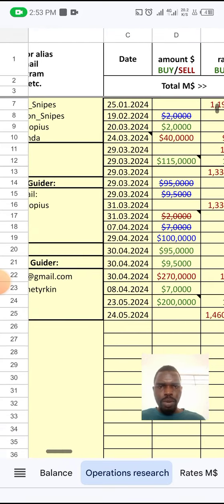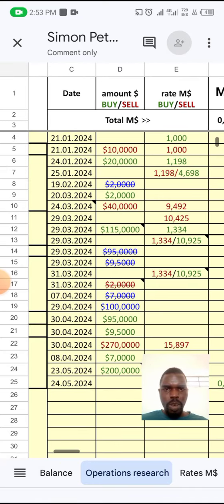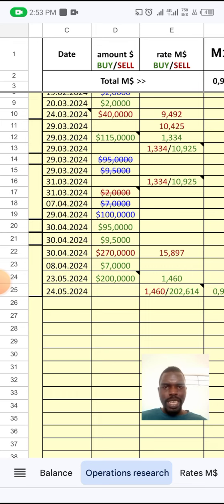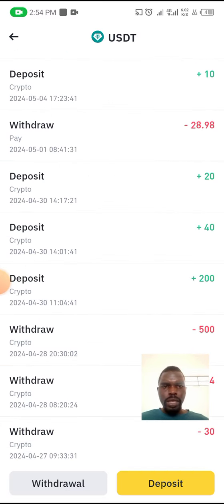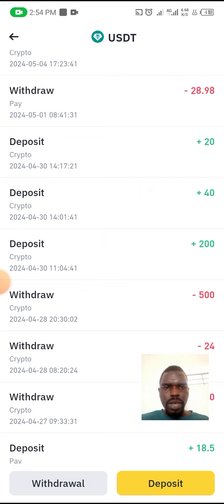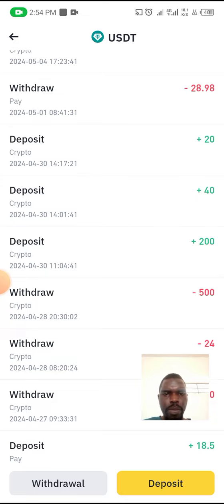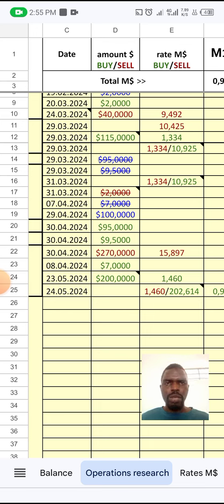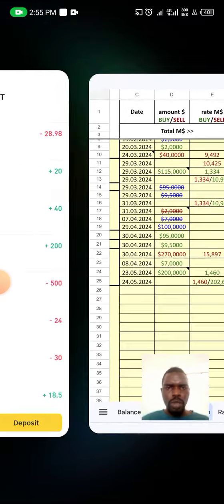Got Help of 270$ from MMM 2.0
MMM 2.0 is a community where participants help one another. the Moto is help.today and be helped tomorrow.

After giving help of 115$ on 29th March 2024, I managed to request Help of 270$ on 30th April 2024...Amazing right.